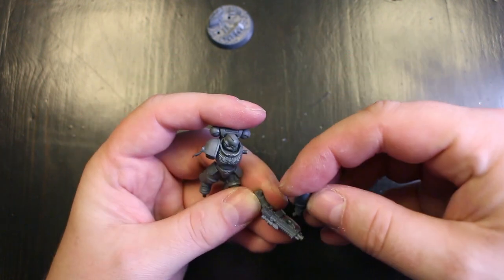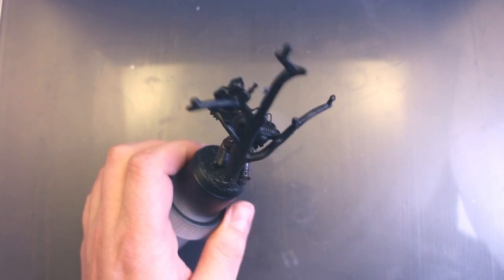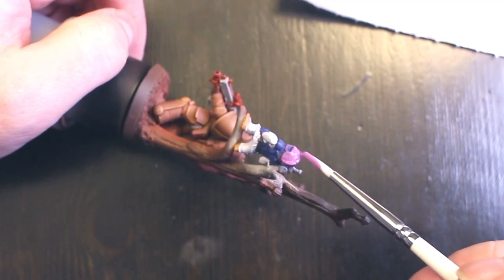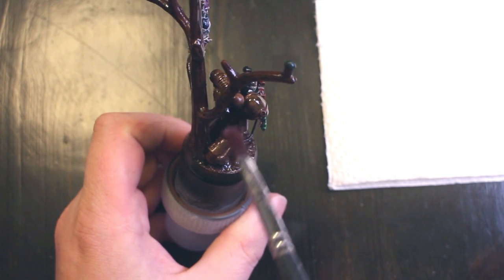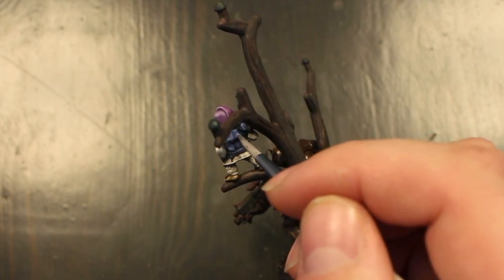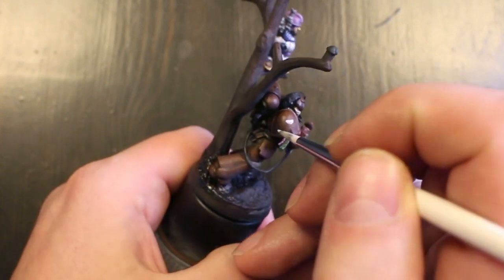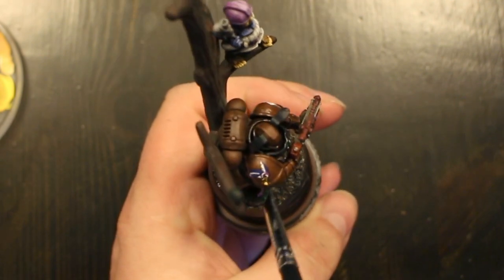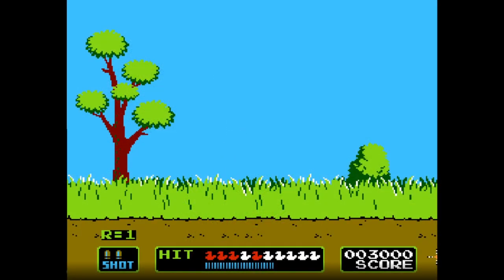Turning Space Marine Into Duck Hunt (Kobold Paints Warhammer 40k)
Nintendo + Warhammer = Win? I'm painting up a 40k Space Marine to look like the dog from Duck Hunt! It's for a small painting competition! And I decide to do stuff I've never done before! What could go wrong?!

Thanks to my dungeon crawler companion for helping me with some of the shots!